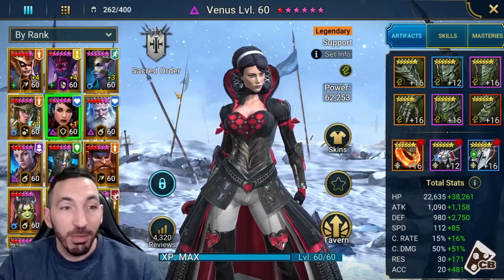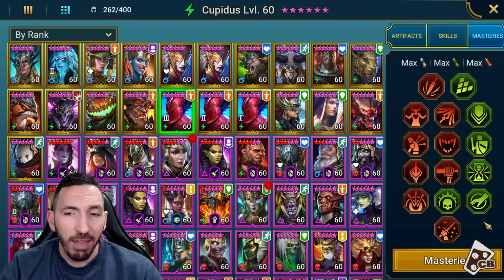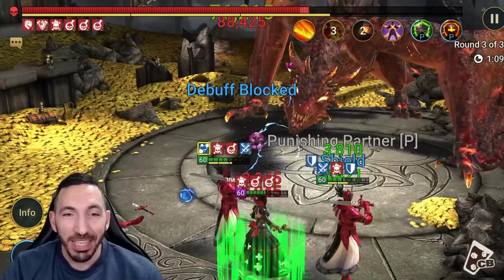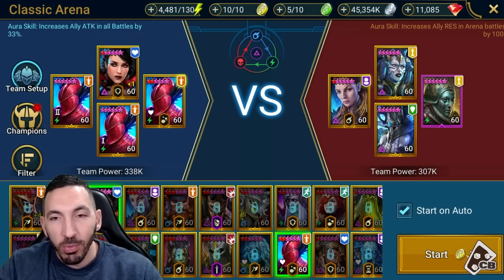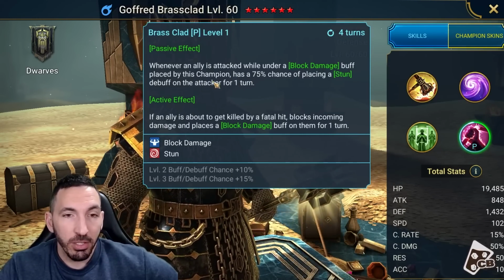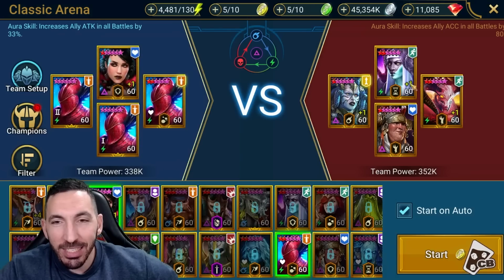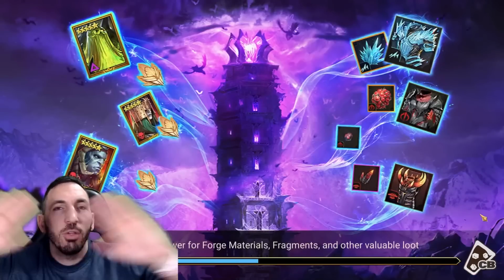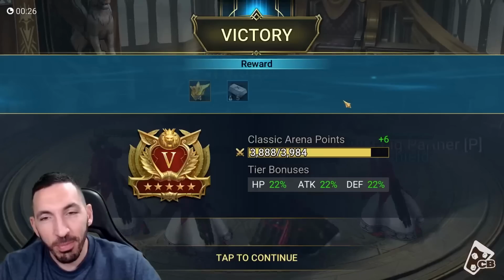FULL CUPIDUS TEAM BACK TO PLAY! | RAID SHADOW LEGENDS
💪▼ Follow me below for more!▼💪